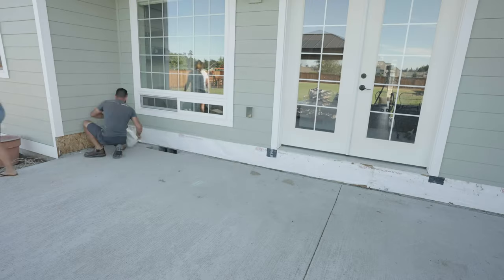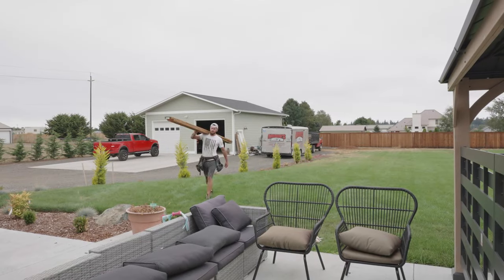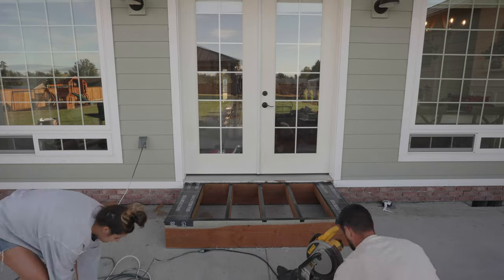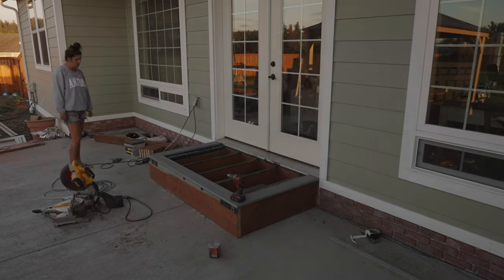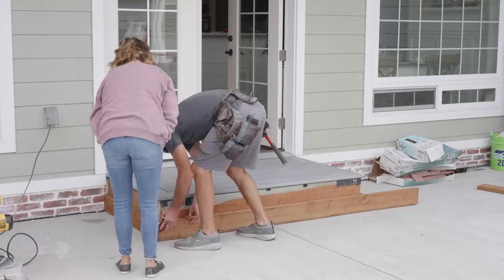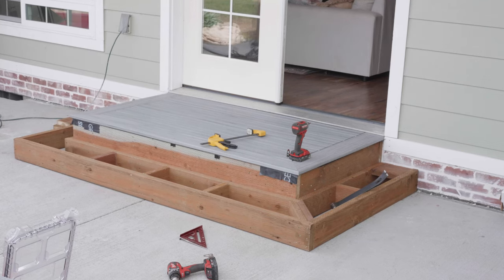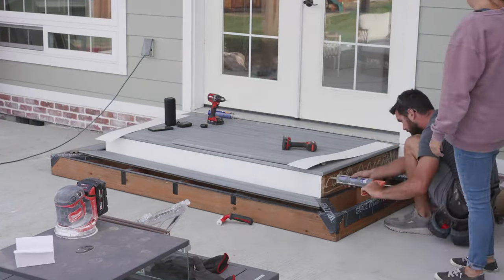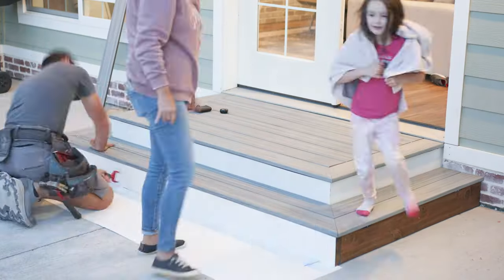DIY Small Patio Build *Timelapse* Living it Country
In today's video we are sharing another outdoor home project! I hope you enjoy this small porch diy build and all the other videos apart of this series!
xo,
Holly

Trex Deck
Trex Fastener
2 x 6 Pressure Treated Wood
Old Mill Brick
Milwaukee Drill
Milwaukee Impact